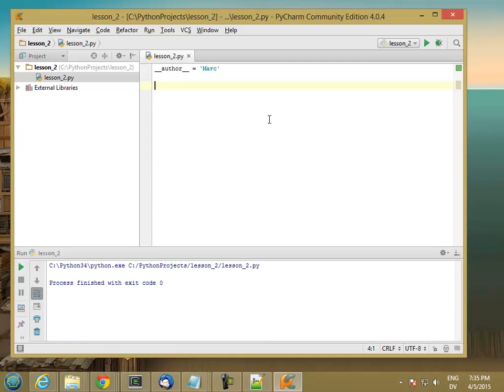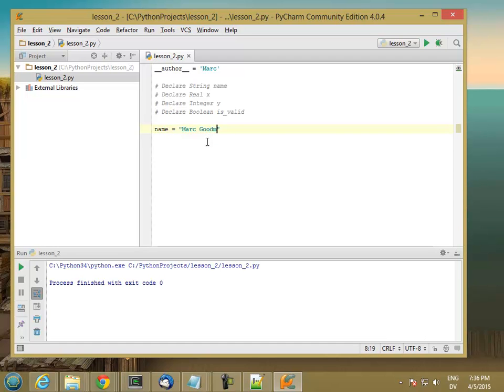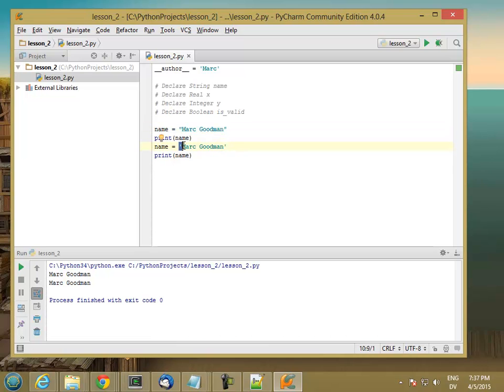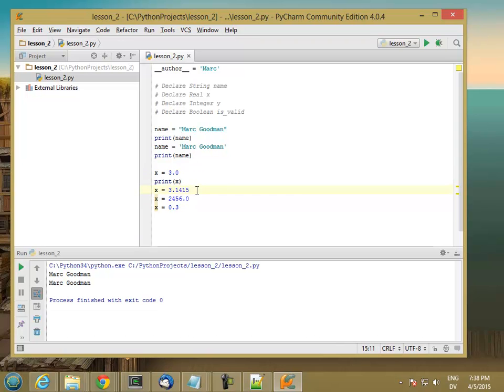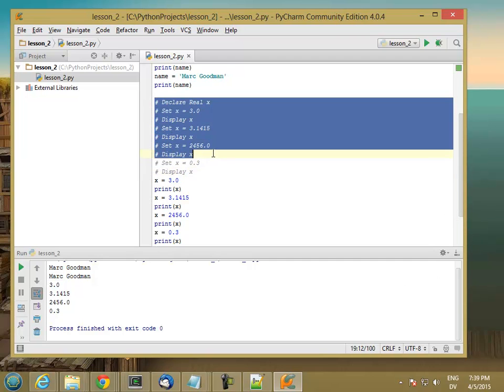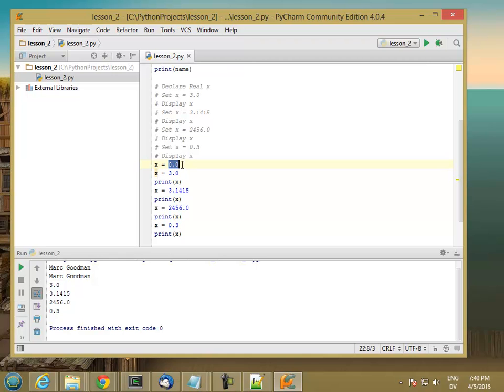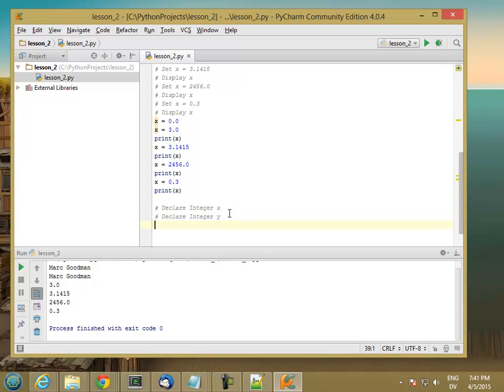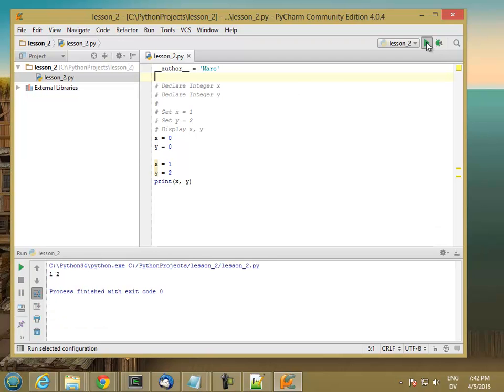122 Types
CIS 122 Variable declaration and data types in Python.